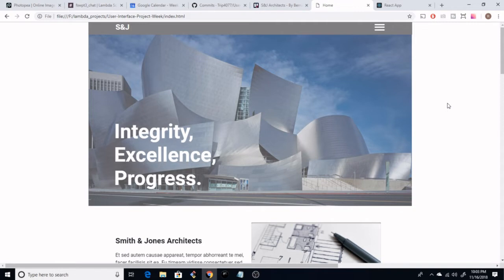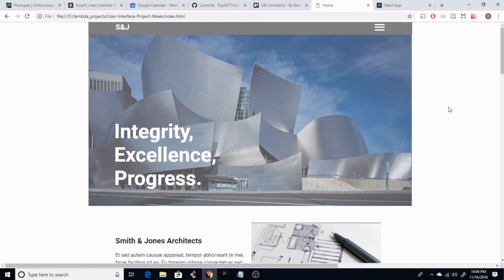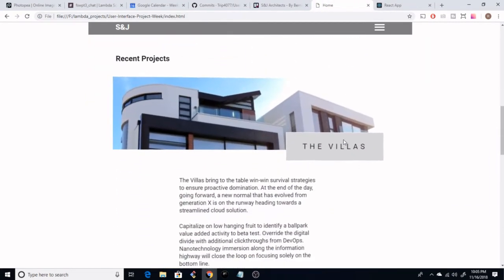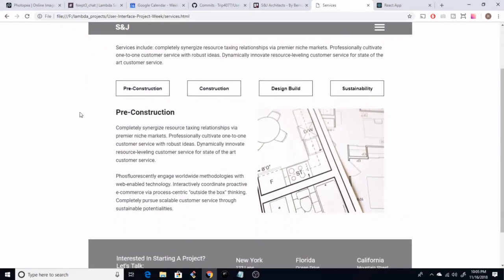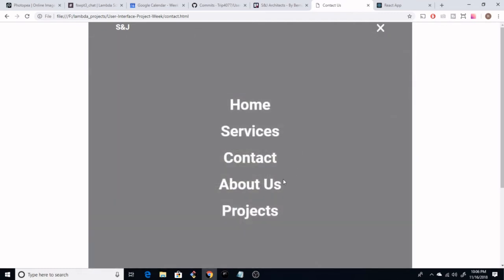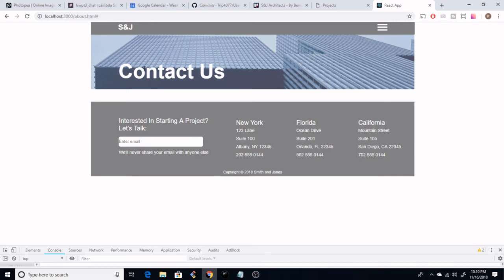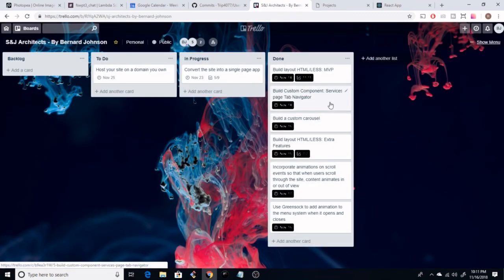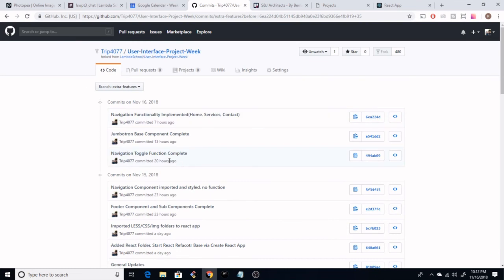UI/UX Developement Project Week [Lambda Part Time]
The first project week at Lambda School, UI/UX Development Project.

I built this site from scratch using design files, and a style guide given by the school who was acting as my client. The project consisted of an MVP list that was required before demo day as well as a list of extra features the client wished to have if it was feasible.

The tech I used in for the first run through of the project was HTML5, CSS3/LESS, and Javascript ES6.

The under construction refactor utilizes HTML5, CSS3/LESS, Javascript ES6, and ReactJS/JSX